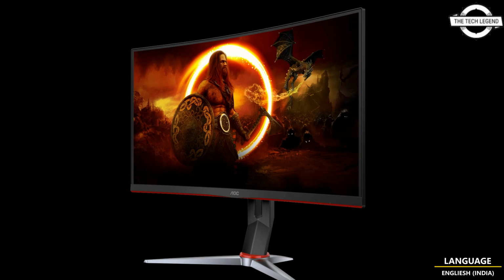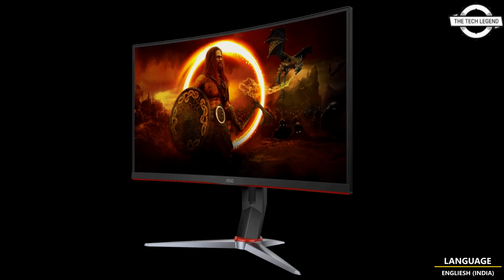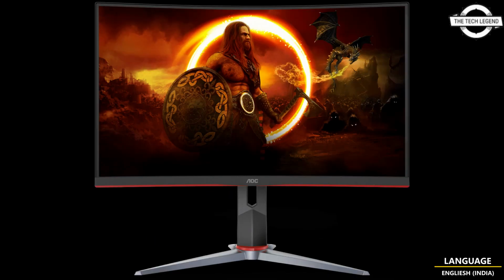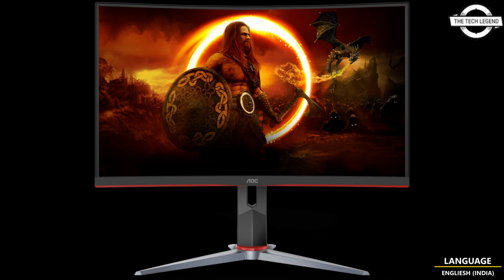AOC Gaming CQ27G2S 165Hz QHD Monitor Launched - Explained All Spec, Features And More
AOC introduces the Gaming CQ27G2S/BK monitor, strategically targeting the gaming niche for 2023. This 27-inch display boasts a 1500R curved VA panel with a 2560 x 1440 resolution (QHD), an impressive maximum refresh rate of 165 Hz, and a quick 4ms GtG response time. Notably, the monitor comes with an MSRP of approximately $229 USD. As a dedicated gaming monitor, the AOC Gaming CQ27G2S features AOC's G-Menu settings, providing users with a versatile range of modes including RTS, FPS, Racing, Gamer 1, Gamer 2, and Off. These profiles cater to various gaming genres, encompassing Shooters, MMORPG, Action, eSports, RTS, Beat 'em up, and Racing. The AOC Gaming CQ27G2S incorporates several technologies to enhance the gaming experience, including Low input lag, Game color, Shadow control, Motion blur reduction, crosshairs, and frame counters. Additional features include support for Adaptive Sync, covering a range between 48 and 165 Hz. The monitor also boasts a respectable 90% DCI-P3 color gamut, though its maximum brightness is modest at 250 nits. For visual comfort, the display includes standard ergonomic features such as low blue light and flicker-free modes, as well as an anti-glare coating. Ergonomically, the monitor's stand offers various adjustments, including tilt ranging from -4° to 21.5°, height adjustment of 130mm, and swivel from -30° to 30°. While the monitor lacks integrated speakers, it provides audio output, and it is equipped with two HDMI 2.0 and one DP 1.4 connectors. AOC has maintained affordability by omitting a USB hub, though it does include both HDMI and DP cables in the package. Comparing the AOC Gaming CQ27G2S to its predecessor, the AOC CQ27G2 reviewed in December 2020, there are notable improvements. These include a faster maximum refresh rate (increased from 144 Hz to 165 Hz), enhanced contrast, an extended color gamut (from 83% to 90% DCI-P3), and HDR10 compatibility. Notably, the launch price is significantly lower than that of its 2020 predecessor.